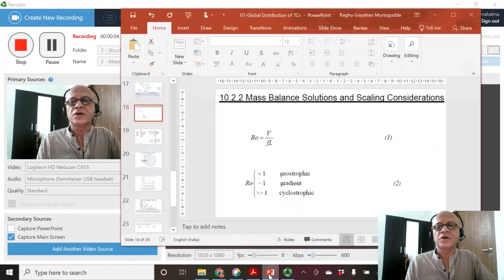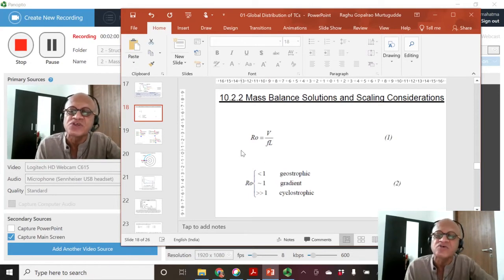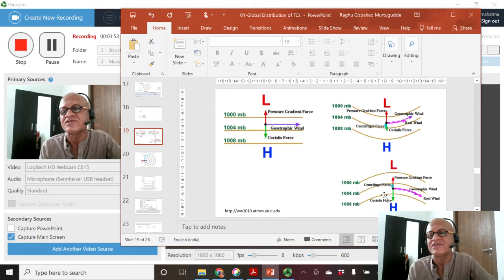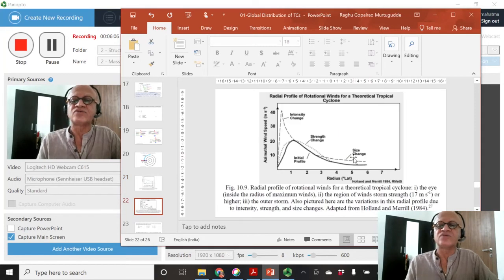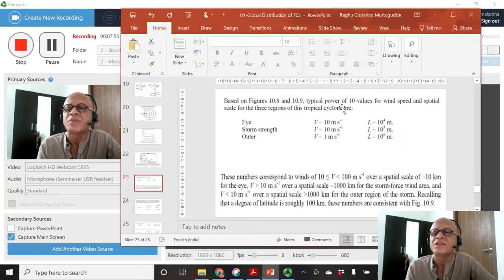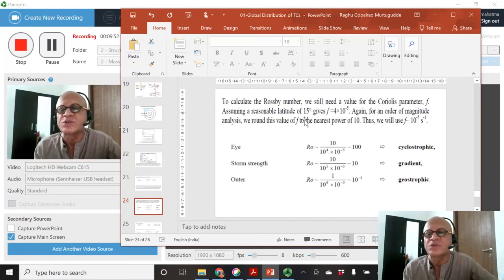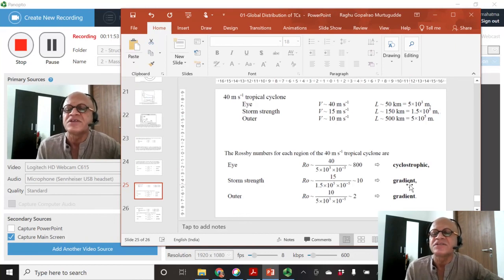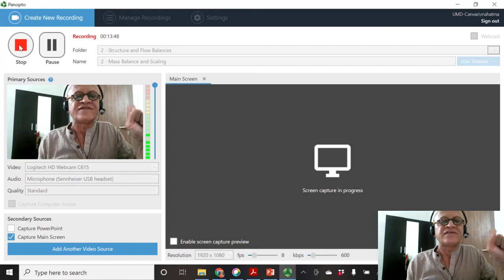2 Mass Balance and Scaling